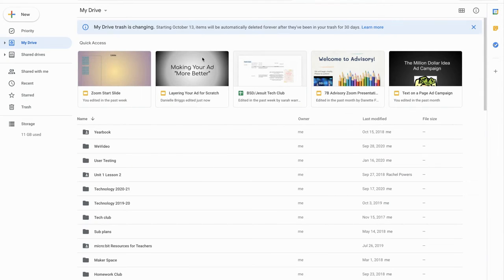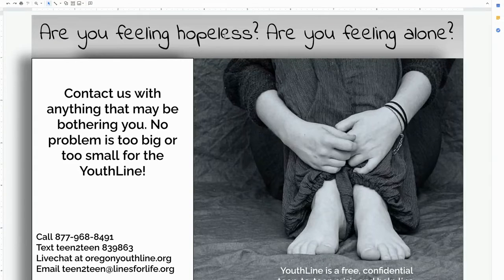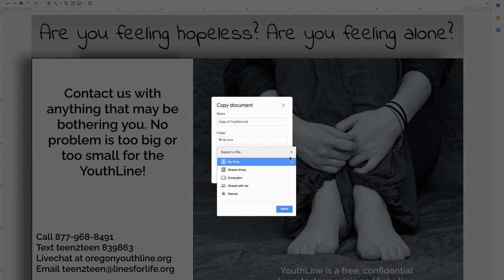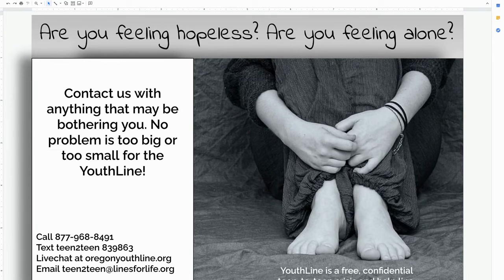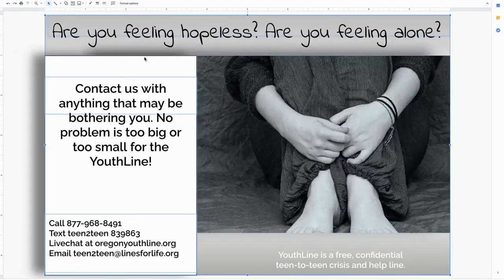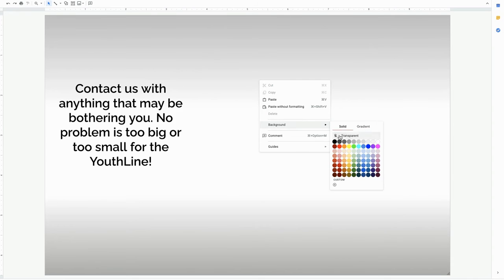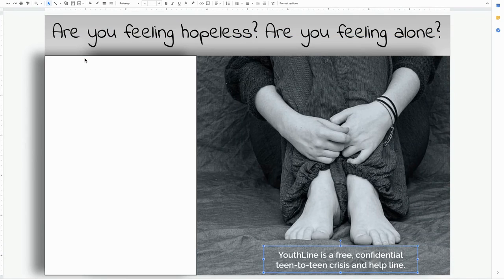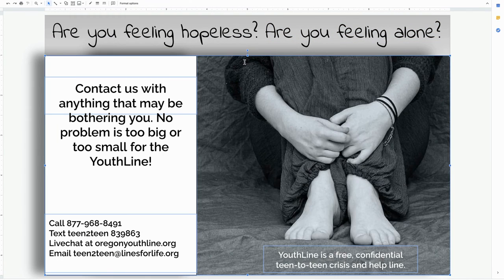2.2 Layering Your Images for Scratch